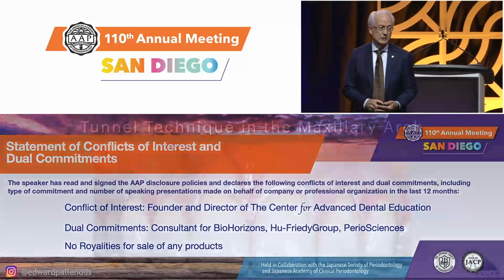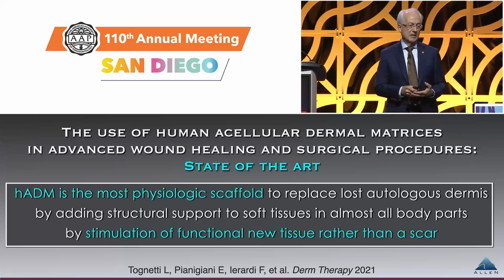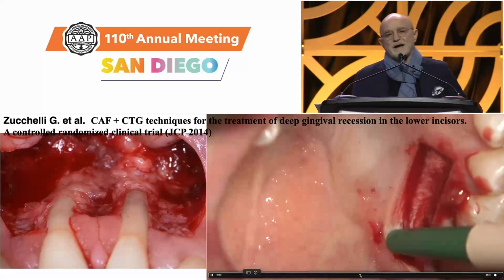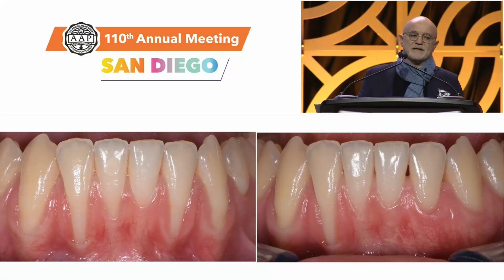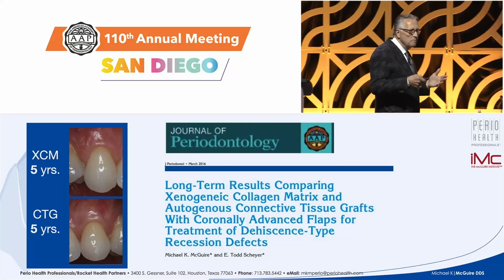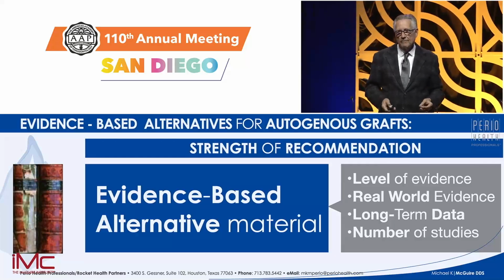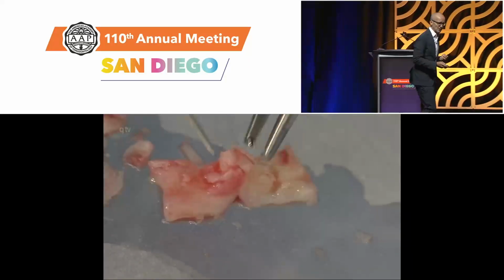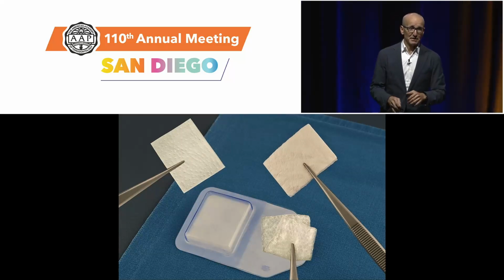AAP 2024 - GS3 A Morning with the Masters